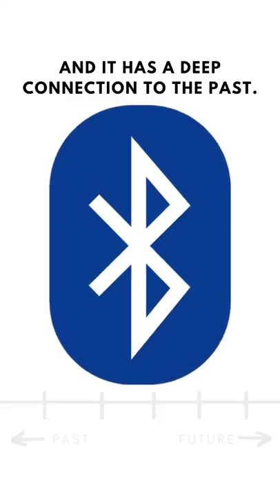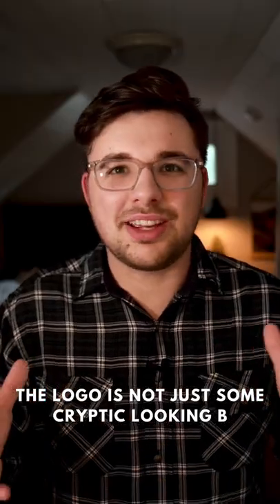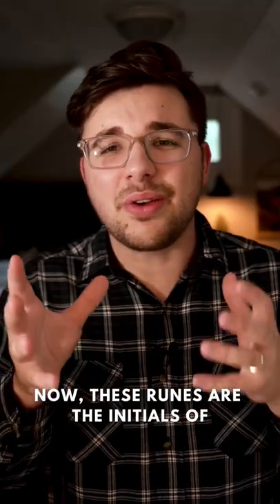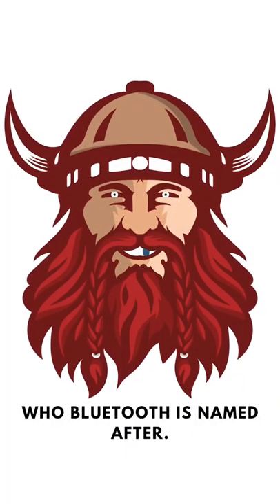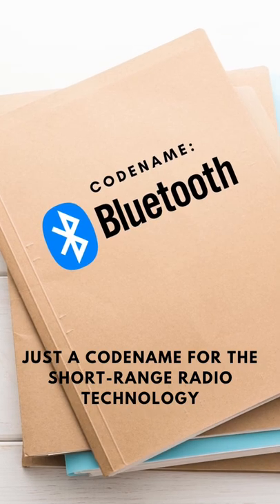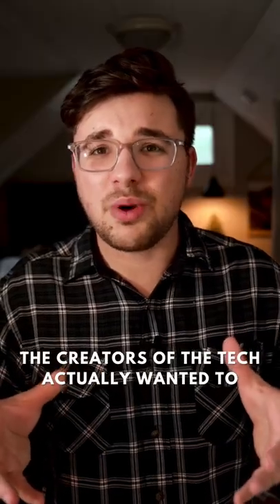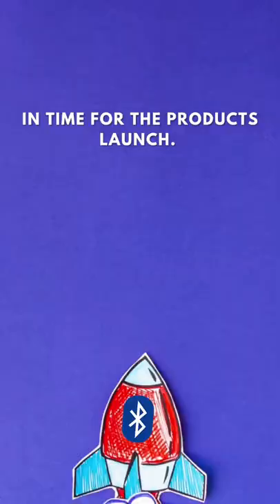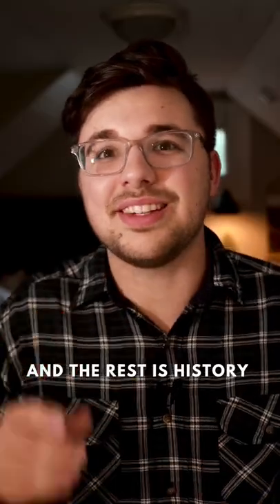Bluetooth’s Logo EXPLAINED 😱 (Vikings)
The Bluetooth logo has a deep connection to the past.

The logo is not just some cryptic-looking B It’s actually the combination of two runes (Hagall) (ᚼ) and (Bjarkan) (ᛒ), into a bindrune. These runes are the initials of Harald “Bluetooth”, the nordic Viking king who Bluetooth is named after.

Bluetooth was originally just a codename for the short-range radio technology while it was being developed. The creators of the tech actually wanted to call it RadioWire or PAN which stands for (Personal Area Networking)